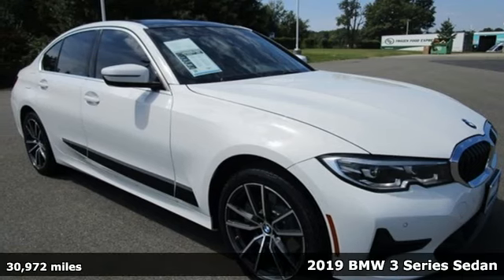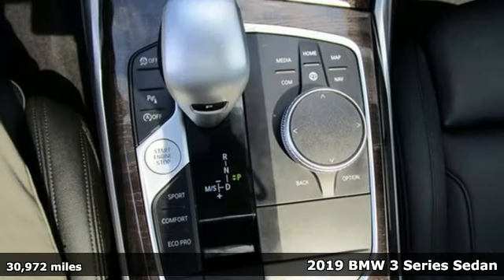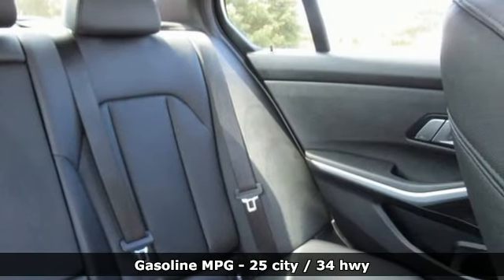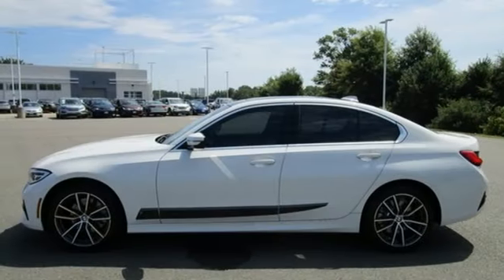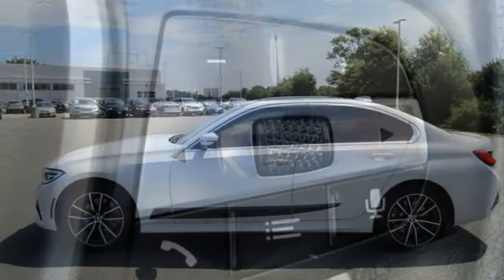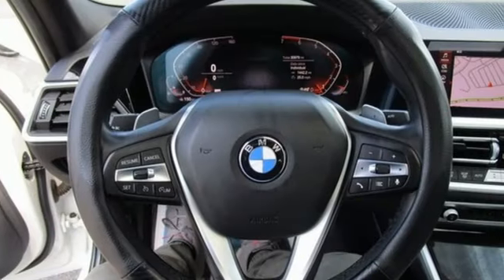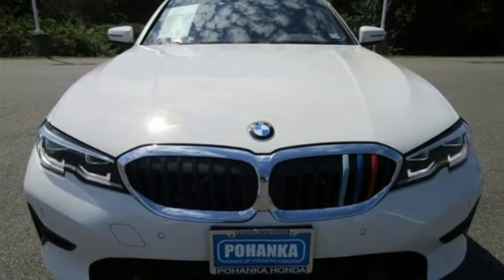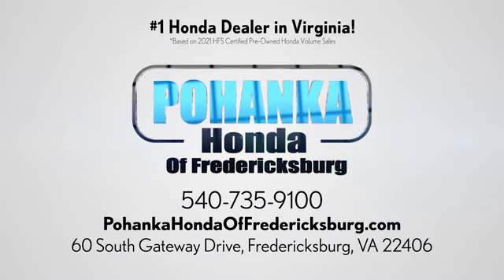Used 2019 BMW 3 Series Fredericksburg VA Richmond, VA 22H342 - SOLD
Year: 2019
Make: BMW
Model: 3 Series
Trim: 330i xDrive
Engine: 2.0L 4-Cylinder DOHC 16V Turbocharged
Transmission: 8-Speed Automatic
Color: White
Interior: Black
Mileage: 30972
Stock #: 22H342
VIN: WBA5R7C57KFH28300
Clean CARFAX. Alpine White 2019 BMW 3 Series 330i xDrive Priced below KBB Fair Purchase Price! AWD 8-Speed Automatic 2.0L 4-Cylinder DOHC 16V Turbochargedbr25/34 City/Highway MPGbrOdometer is 1785 miles below market average!brbrWe make every effort to provide accurate information but please verify options and price with management before purchasing. All vehicles are subject to prior sale. All financing is subject to approved credit. Dealer installed options are additional. Stock photo colors, options and trim levels may vary. Not responsible for typographical errors. Published prices subject to change without notice to correct errors and omissions or in the event of inventory fluctuations. Vehicle offers/prices & internet price quotes valid for 48 hours from initial posting date, subject to change by dealer/manufacturer without notice. Vehicles may be in transit to dealer. Vehicle photos may not match exact vehicle. Please call to confirm availability status. All prices exclude taxes, title, license, and dealer processing fee of $899.00. NHTSA Government 5-Star Safety Ratings are part of the U.S. Department of Transportationa€TMs New Car Assessment Program Model tested with standard side airbags (SAB). **Based on model year EPA mileage ratings. Use for comparison purposes only. Your mileage will vary depending on driving conditions, how you drive and maintain your vehicle, battery pack age/condition, and other factorS.

Address:
60 South Gateway Drive